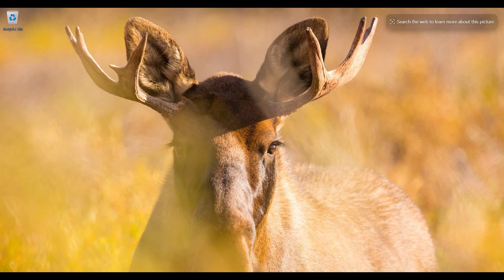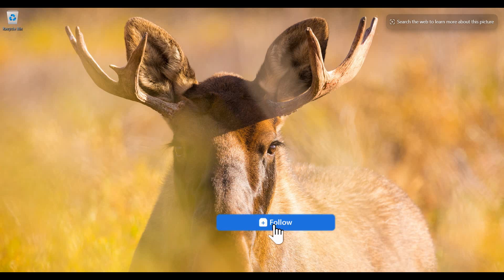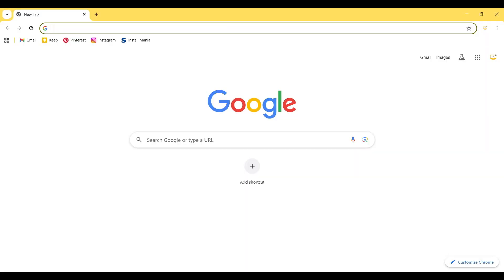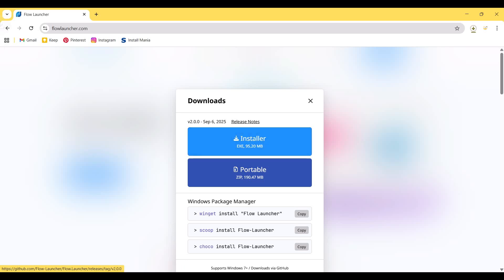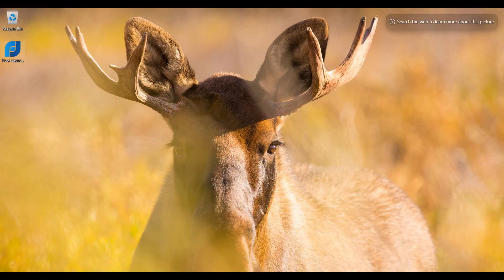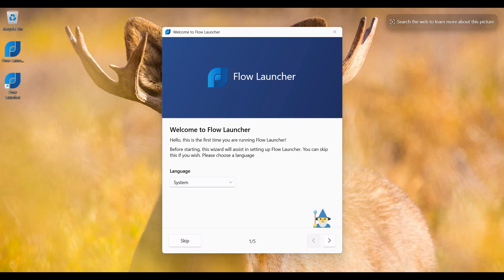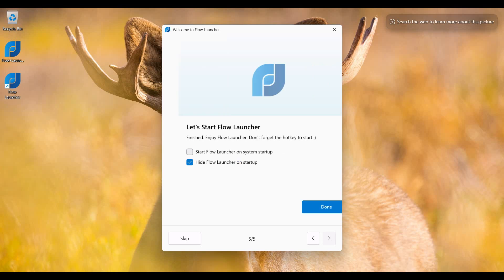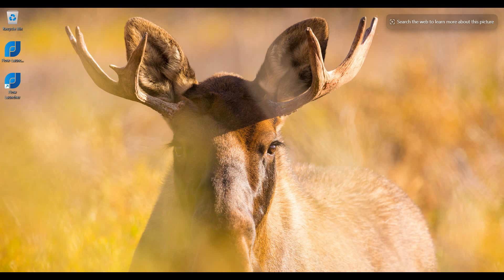How to Install Flow Launcher on Windows 11 | Step-by-Step Setup, Download || Install Mania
🖥️ Learn how to install Flow Launcher on Windows 11 in just a few minutes. This step-by-step guide shows you how to download, set up, and use Flow Launcher for faster productivity and app search. Perfect for beginners and advanced users!

At the heart of our channel is a commitment to skill education. We are dedicated to empowering our audience with practical knowledge and fostering the development of tangible skills. Our content is tailored to provide clear, step-by-step guidance on acquiring and honing specific skills that are relevant to your personal and professional growth. Whether it's mastering a new language, acquiring technical expertise, or developing creative abilities, our aim is to be your trusted resource for skill-based education. We understand the transformative impact that skills can have on your life, and we're here to support and guide you on your journey toward mastery. Join us in the pursuit of skill education, and let's embark on a learning adventure together

Anti Privacy Warning:

This content is copyrighted to Install Mania. Legal action will be taken against those who violate the copyright of the following material presented.